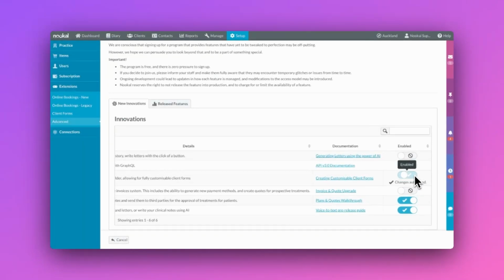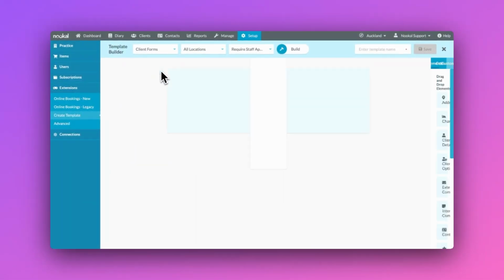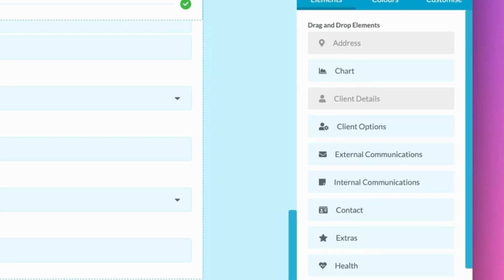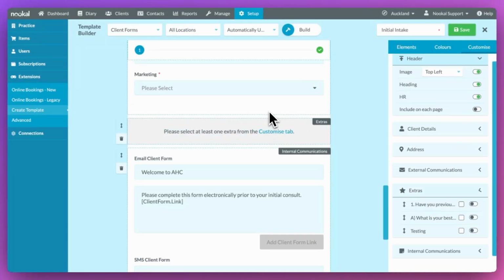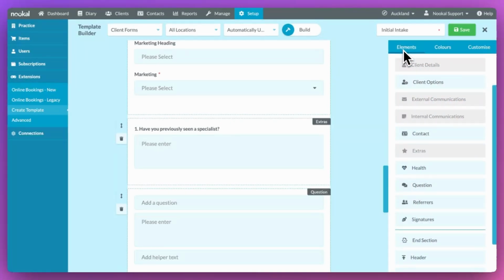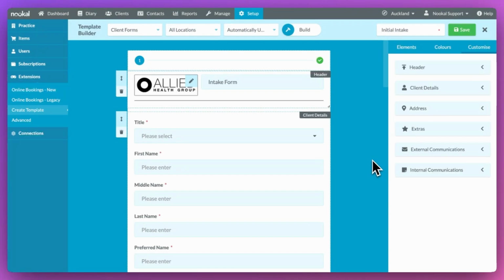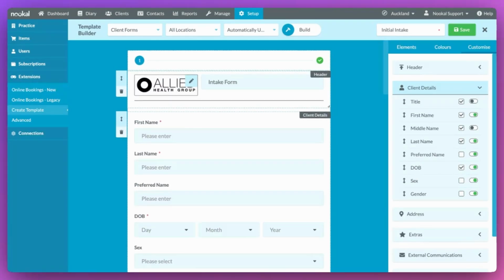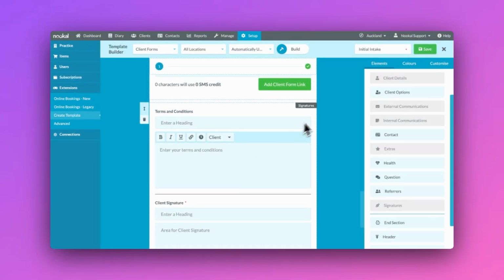Designing Your Own Client Intake Forms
This video walks you through everything you need to know — from turning on the form builder feature in your account settings to designing a fully customised form from scratch. Whether you're collecting intake details, updating client details or obtaining consent this guide will help you streamline your client onboarding process.

✅ Turn on the form builder
🛠 Build a form from scratch
📩 Prepare to share forms with clients

Perfect for practitioners, admin staff, and practice owners looking to personalise their client forms with ease.